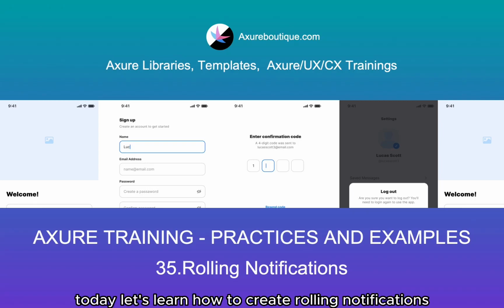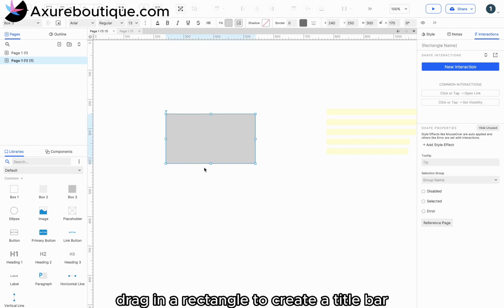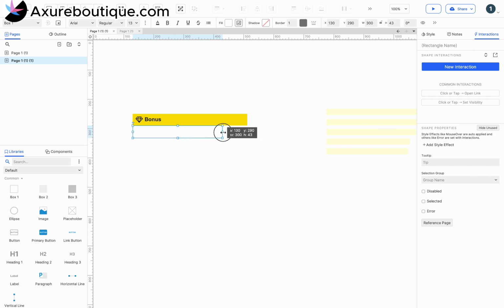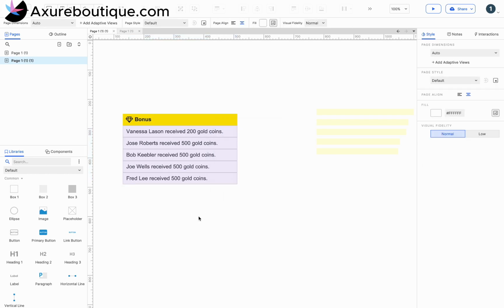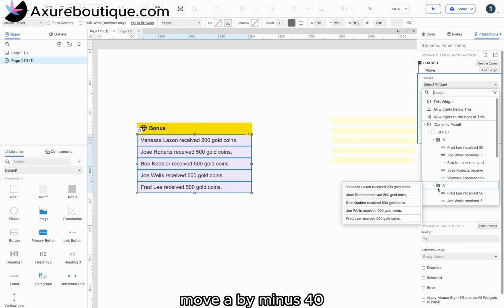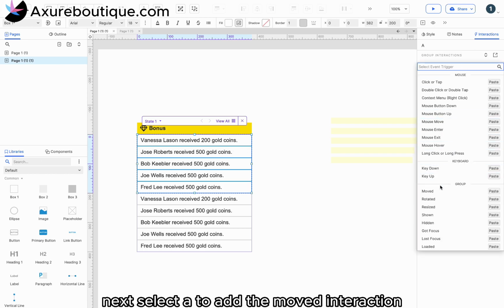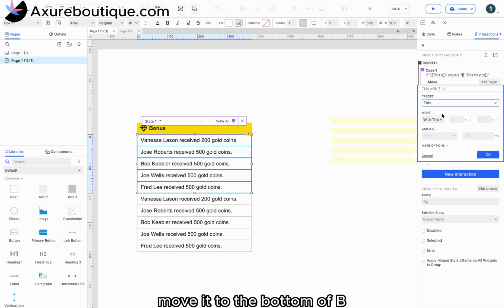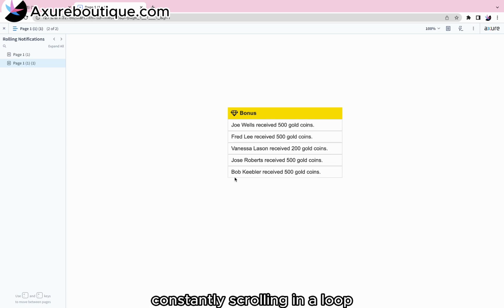Axure Tutorial-Practices and Examples: 35.Rolling Notifications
Rolling Notifications refer to a type of notification system where notifications are displayed in a continuous, rolling manner.

By continuously scrolling the notifications, users can quickly glance at the updates without interrupting their current tasks or activities. This allows for a seamless user experience, as users can stay informed without being overwhelmed by a constant stream of pop-up notifications.